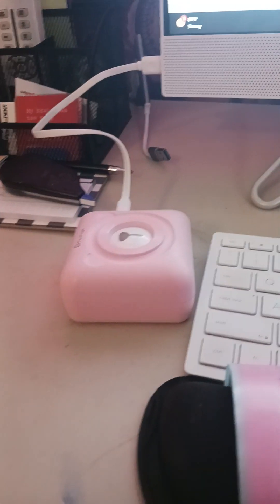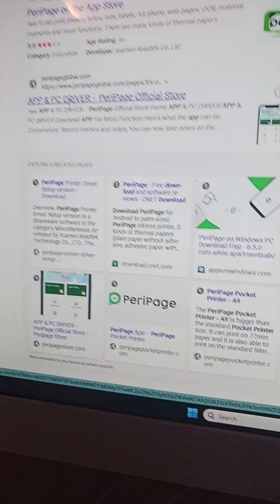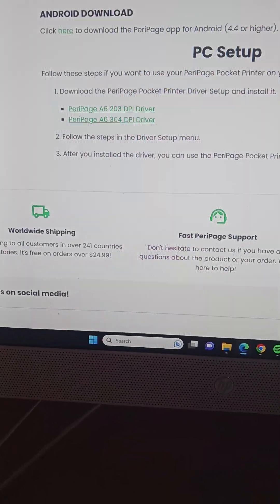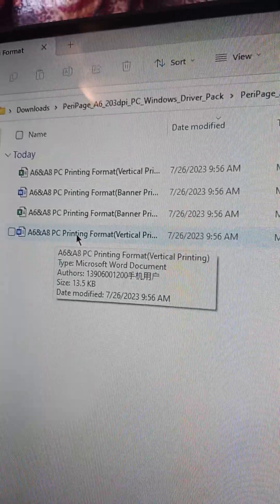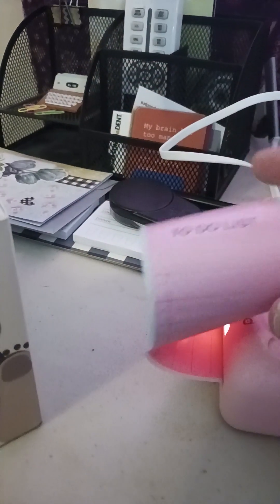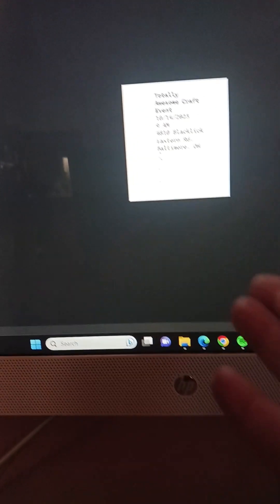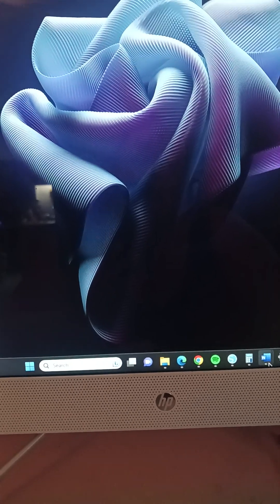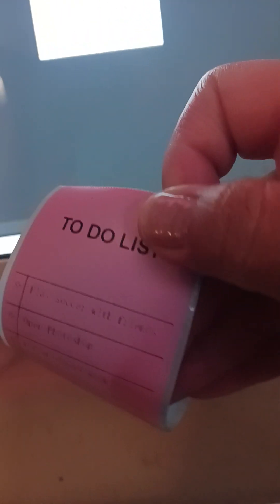PeriPage A6 mini printer. print from windows PC!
did not edit this video at all. so glad I figured out how to do this! it's working great. I event deleted the pre-formatted template provided in the file instill recommend typing a few periods at least 2 on new lines so your print will cut fully :) Thank you @mr.berlingo8211 I used his video to help get me this far!